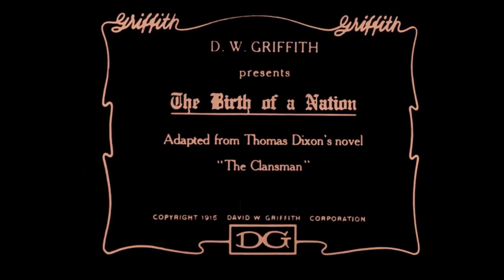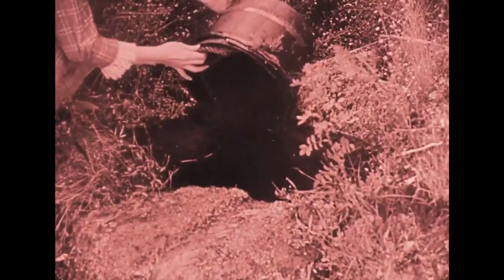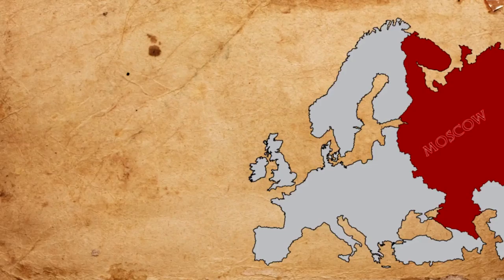Morgan Phillips Project